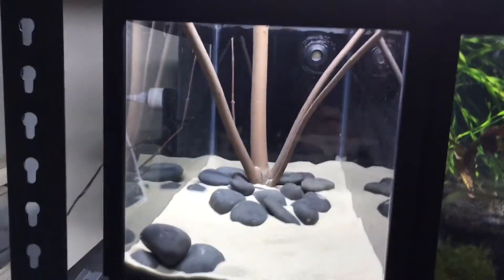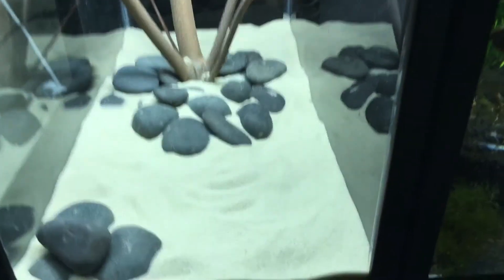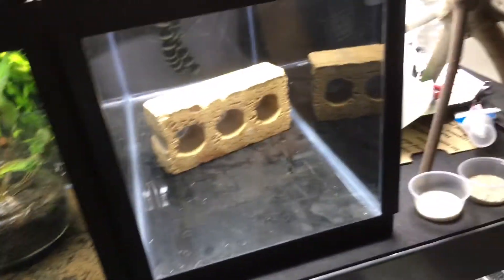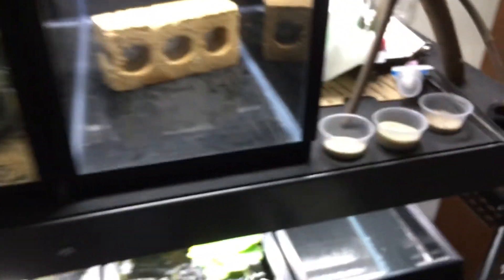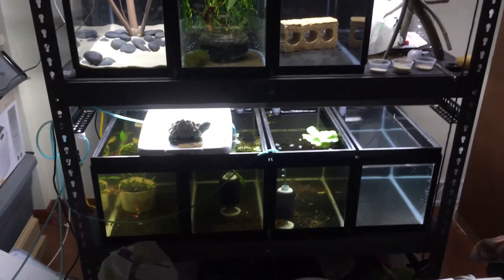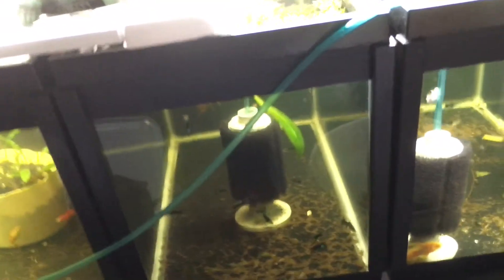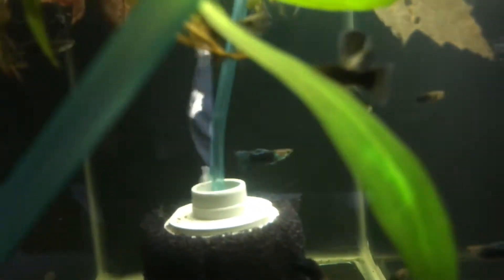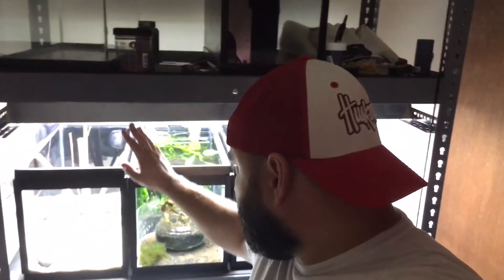Aquarium Rack Stand Update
Just the good & Bad lol